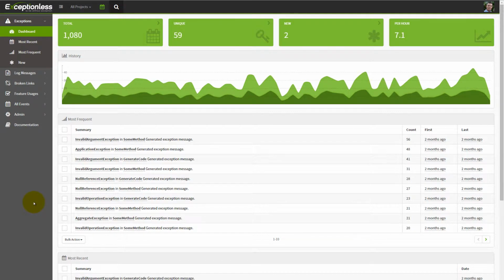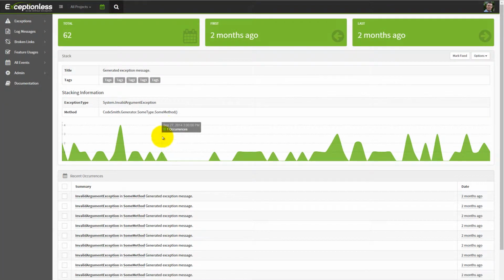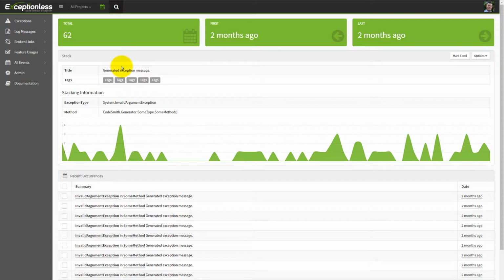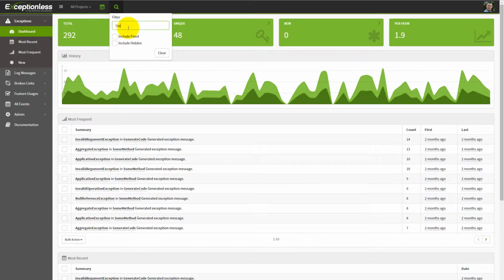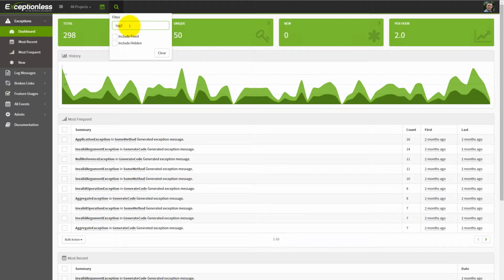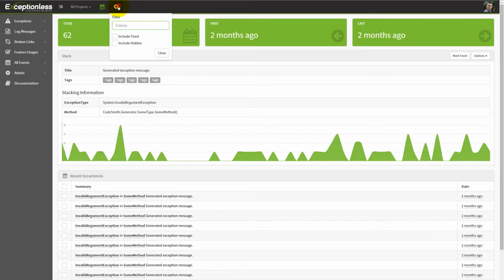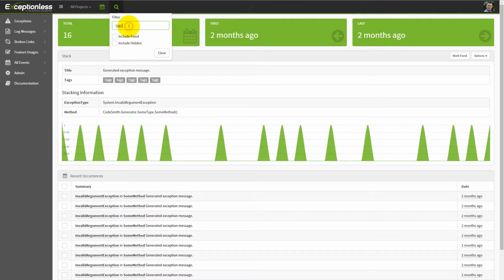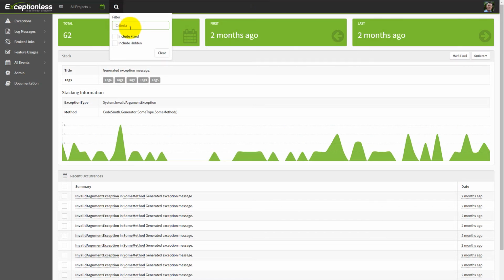Exceptionless 2.0 Filter and Search Feature Demo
Today we want to demonstrate the new filter/search feature coming out with Exceptionless 2.0. One great example of filtering loads of events is searching by tag. If you are tagging a certain type or group of exceptions/events with a certain tag, you can easily and quickly use the filter icon at the top of the new Exceptionless dashboard to show only events matching that tag.

This is only the tip of the iceberg when it comes to filtering, and thanks to ElasticSearch the final version of Exceptionless 2.0 will allow you to do many great things you have no doubt wished you could do on our platform for some time.

Watch the video, read the transcript, and leave us any feedback you might have over